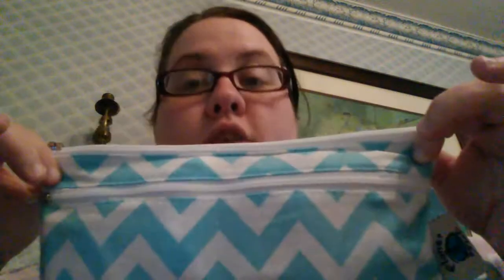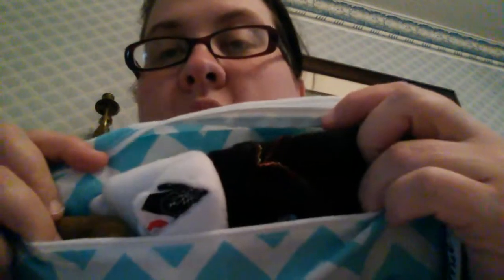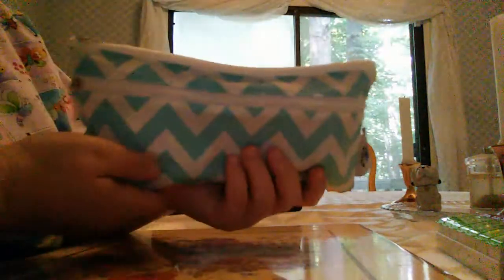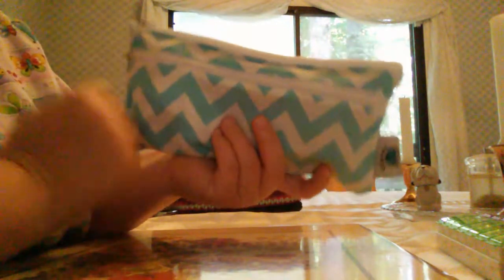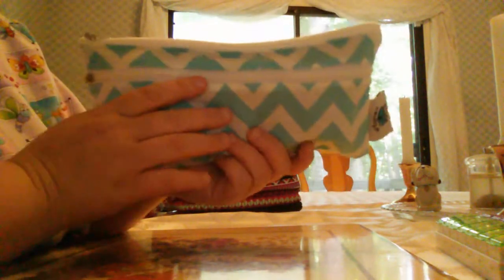Rumps on the go...